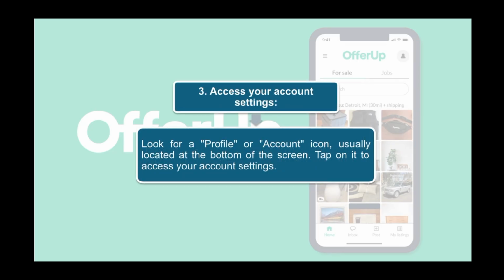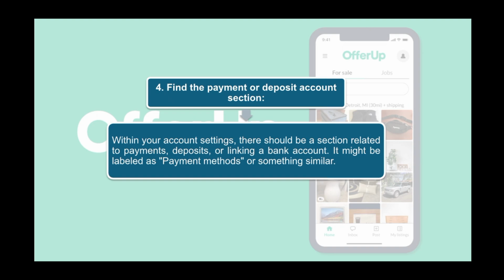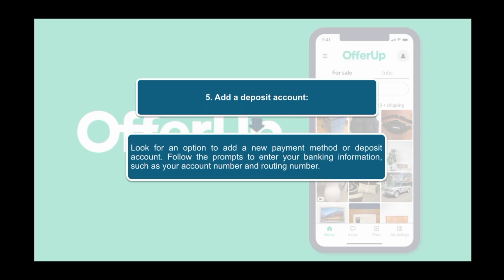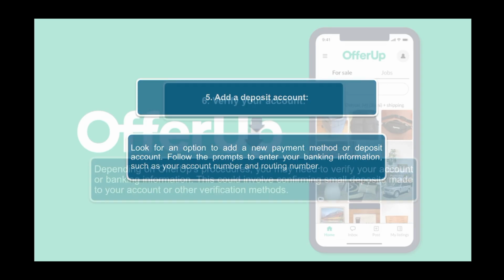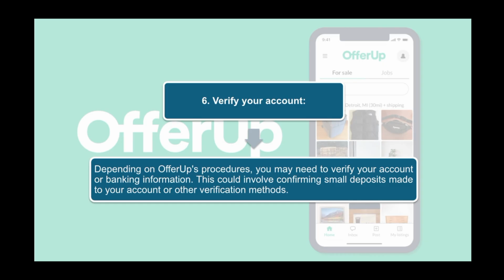How to Add Deposit Account on OfferUp | OfferUp Direct Deposit Setup Guide | How to Get Paid OfferUp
Learn how to add a deposit account on OfferUp and set up your OfferUp direct deposit so you can get paid fast for your sales. This step-by-step tutorial covers the entire process of linking your bank account to the OfferUp app, managing your payment methods, and verifying your routing and account numbers to ensure smooth, secure payouts.

Video Timestamps
[00:00] - Introduction to OfferUp Deposit Account Setup
[00:07] - Opening the OfferUp App
[00:14] - Logging Into Your Account
[00:20] - Accessing OfferUp Account Settings
[00:33] - Finding the Payment & Deposit Section
[00:46] - Adding Your Bank Account Information
[01:01] - Verifying Your Deposit Account
[01:10] - Saving Changes and Completing Payout Setup

How to add deposit account on OfferUp

OfferUp direct deposit setup guide

How to get paid on OfferUp

OfferUp bank account linking tutorial

How to set up payouts on OfferUp app

Link debit card or bank account OfferUp

OfferUp seller payment methods configuration

Troubleshooting OfferUp deposit settings